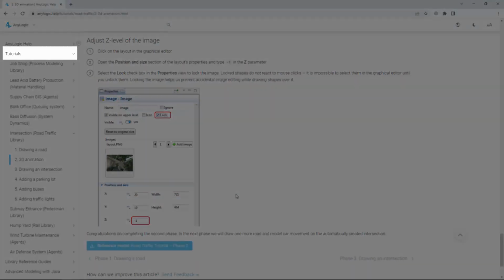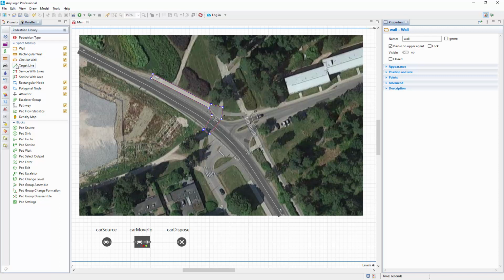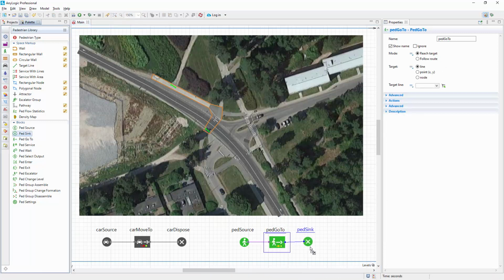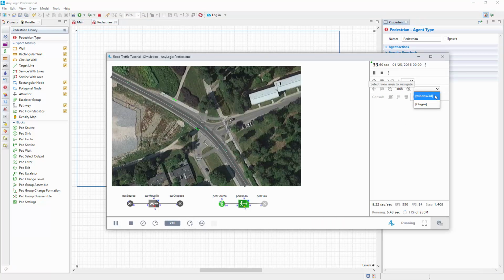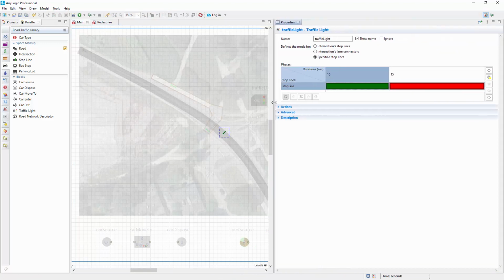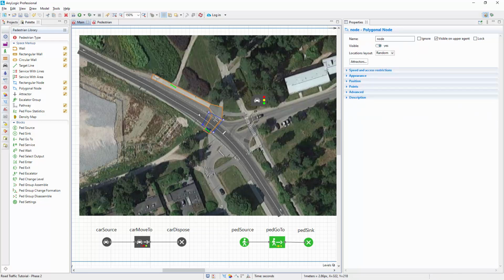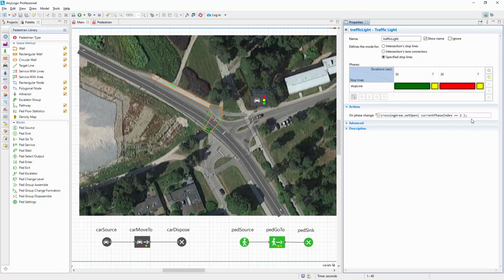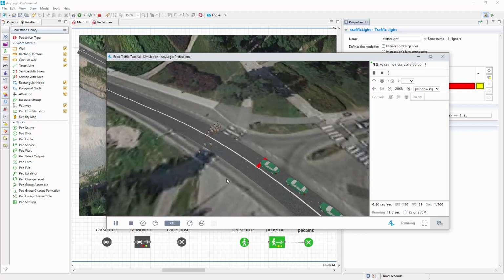Simulating a pedestrian crossing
This video demonstrates how to simulate a pedestrian crossing.
We will use the Road Traffic Library to model traffic and the Pedestrian Library to model pedestrians. Our task is to make the vehicles and the pedestrians interact ⬇️